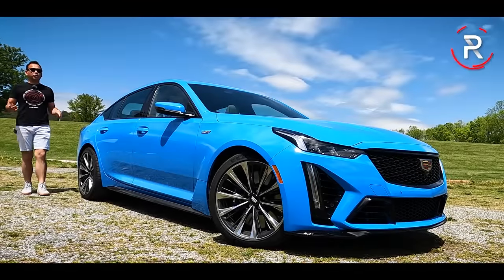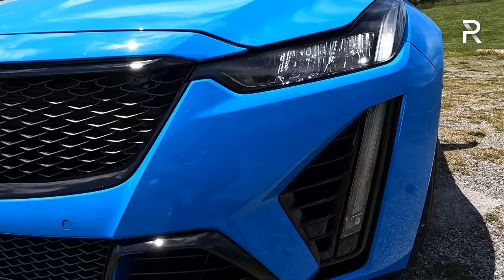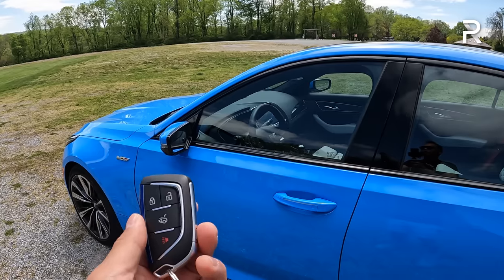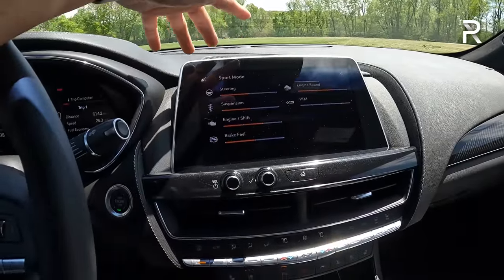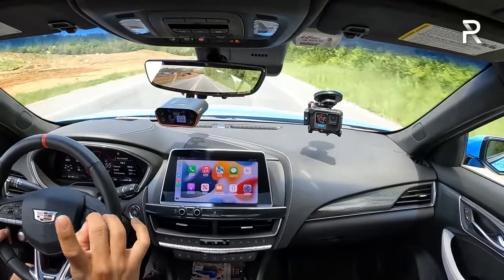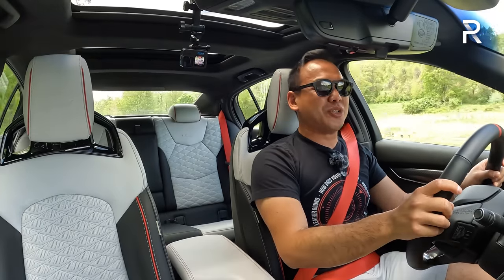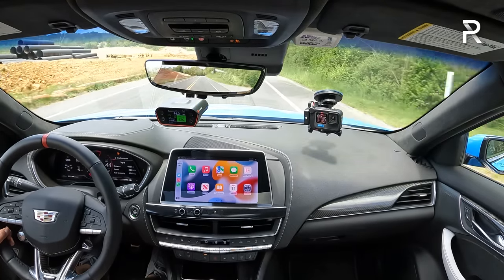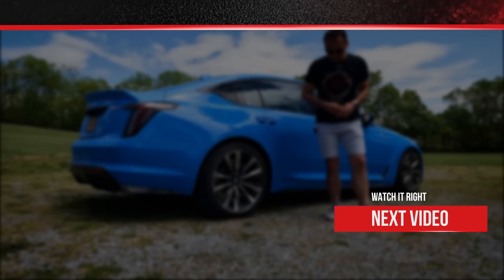The 2022 Cadillac CT5-V Blackwing 6MT Is A Farewell Nod To Driving Enthusiasts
The world is going electric and so is Cadillac. However, before the company does that... for 2022, the CT5VBlackwing is a going away present from the V performance division at Cadillac. This Supercharged V8 powered CadillacCT5V Blackwing is the most powerful production sedan ever from Caddy and all 668 HP is routed to just the rear wheels through a standard 6-speed manual transmission. Pick one of these up while you can, because it will become an instant collectors car.